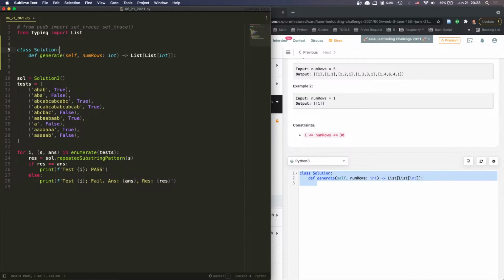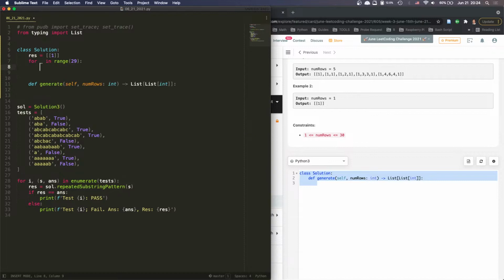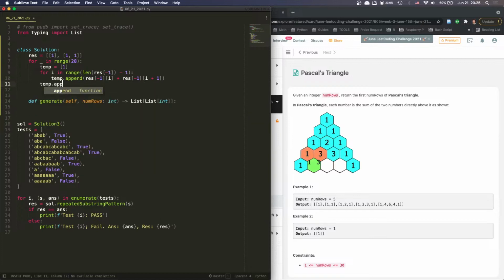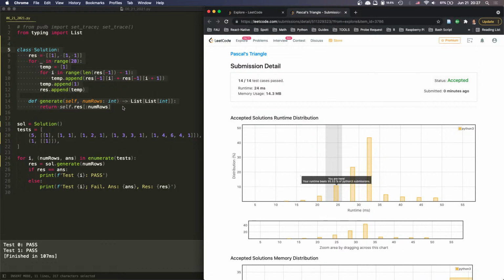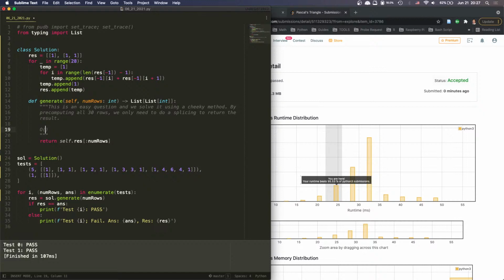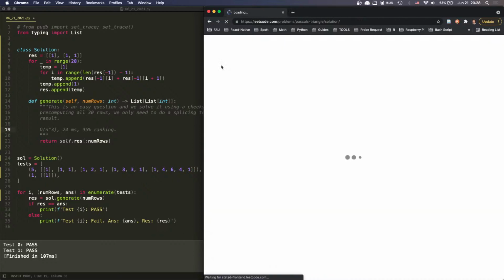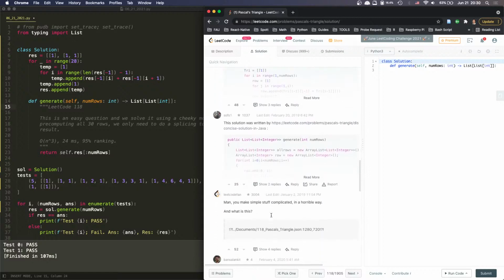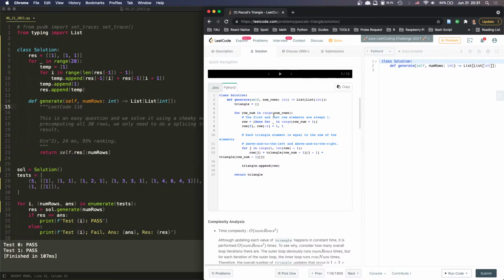2021-06-21 LeetCode 118